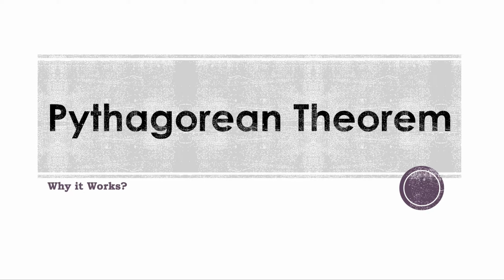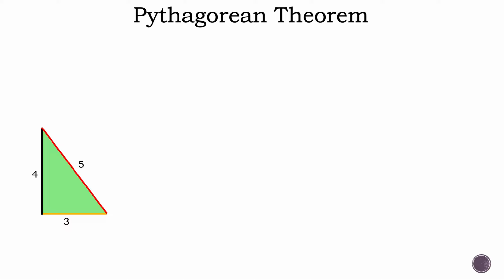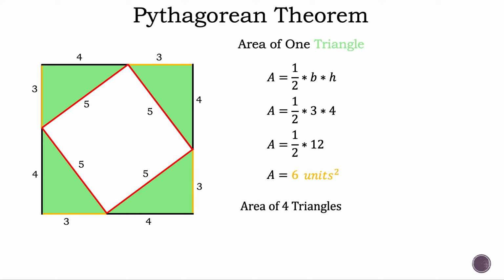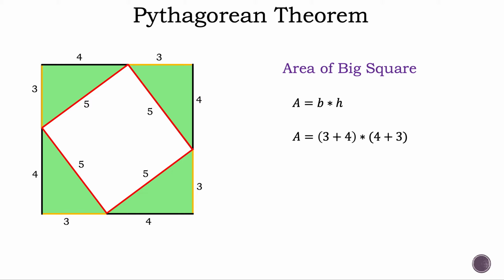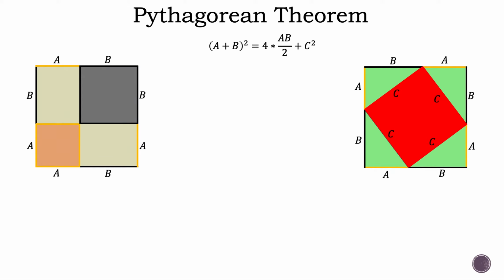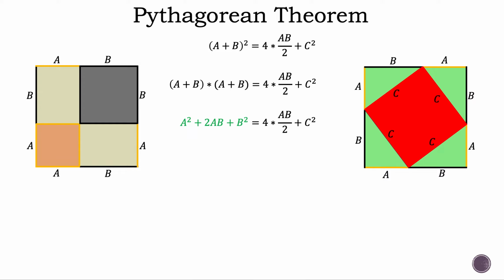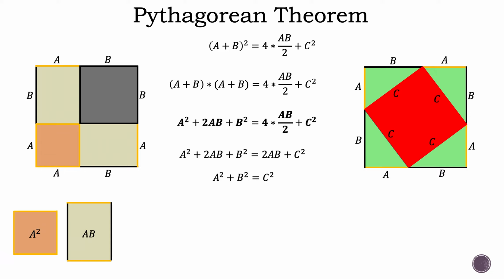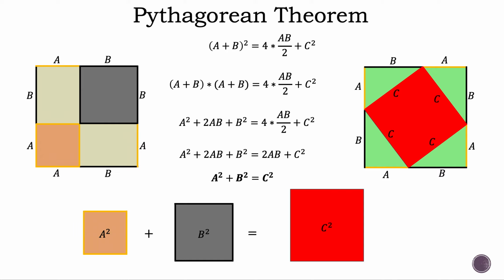Pythagorean Theorem - Why it Works - Math is the Way Corner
If you need a refresher on why the Pythagorean Theorem works then this video is for you.

Start - 0:00
Make a square - 0:31
Find area of parts inside - 1:42
Find area using the outside - 3:23
Recap - 4:23
Mathematically Explanation - 4:56
Visual Explanation - 7:02